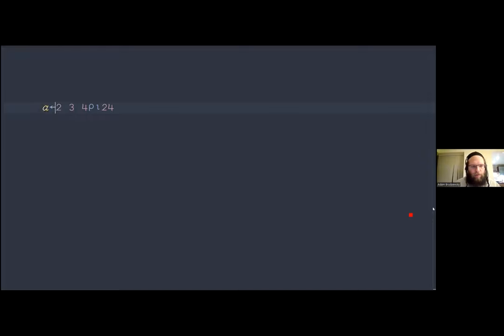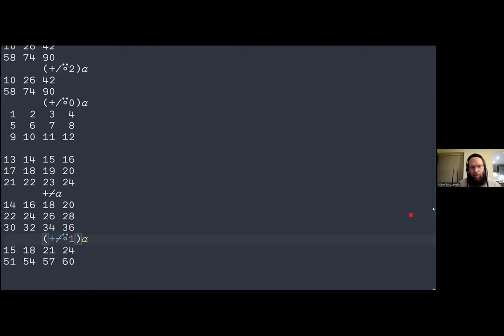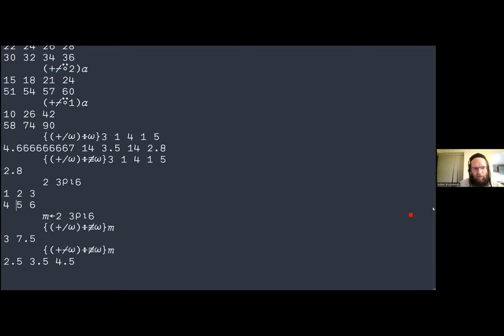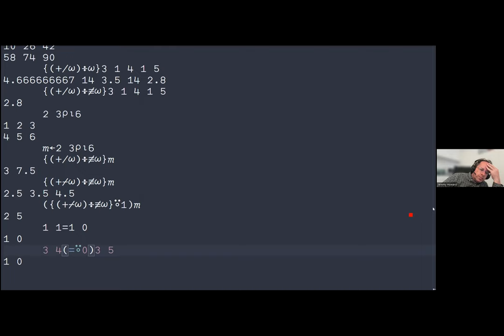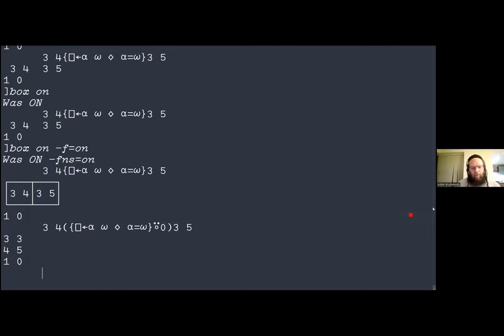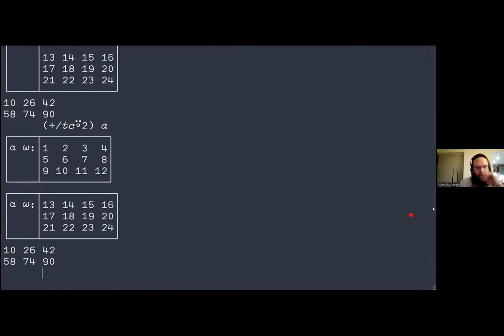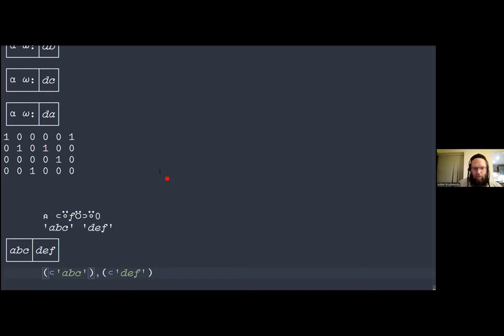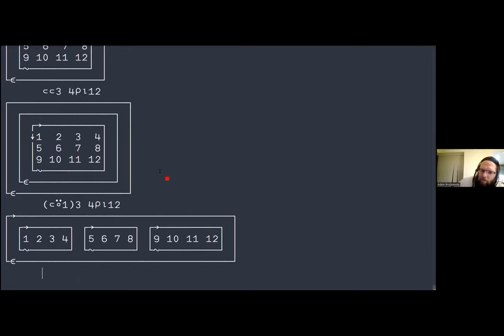fast.ai APL study session 11 (with Adám Brudzewsky)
Part 11 of the APL study group, with special guest Adám Brudzewsky from Dyalog.

4:50 Describes rank. ⍤
5:28 Creates  2 layer, 3 row, 4 column array.
APL: a ← 2 3 4 ⍴ ⍳ 24 ⍝ 2 layer, 3 row, 4 column
5:40 Definition of +/ is that it sums the rows
6:00 Summing over the last axis is always the rows.
6:20 ⌿  (slash bar)- always sums over first/leading axis
6:40 Limit to rank 2. Result is identical as without
7:45 rank 0. Gives unmodified array
8:05 + ⌿ explanation. Treats it as a whole array
8:35 (+ ⌿ ⍤ 2)a
8:56 (+ ⌿ ⍤ 1)a ⍝ Equivalent to +/
9:20 Using rank 1 with + ⌿ is same as removing the bar to be +/
9:40 Function to compute average
10:00 m ← 2 3  ⍴ 6
10:40 Using ⌿ calculates correctly. One average per column
11:05 Average over the rows
11:35 Think of the bar (horizontal) as representing the rows
11:50 Horizontal, last axis reverse, transpose: ⌽, ⊖, ⍉
12:20 3 4 = 3 5 ⍝ Implied rank 0
13:10 Rank operator ⍤ is entirely general purpose
14:00 Debugging trick. {… ⋄ …}
14:15 New statement symbol: ⋄
15:25 Create our own trace operator
16:00 Use trick to create monadic version of trace: ⊢ identity
21:20 Can say operators have long left scope
23:00 Discussion about left-to-right and right-to-left
31:05 What’s proper APL?  APL isn’t very opinionated.
32:00 Discussion about writing performant APL
32:55 Make functions leading axis oriented
33:10 Keep the code flat. Don’t use nested arrays.
35:00 Nested arrays aren’t contiguous.
35:10 Bottleneck is often memory throughput
36:10 Trick: Use boolean masks as much as you can
37:50 Use boolean
38:00 APL will squeeze arrays.  stored as 1 bit booleans
39:25 Summary of good APL principles
40:45 Each operator: ¨
41:20 Don’t want loops, want array operations because of CPU support
49:50 Describing the definition of Each ¨
52:55 Borrow/down arrow ↓ (drop)
53:44 Never really any reason to use down arrow (↓)
55:25 Can’t use Each ¨ on rows but you can use Rank ⍤